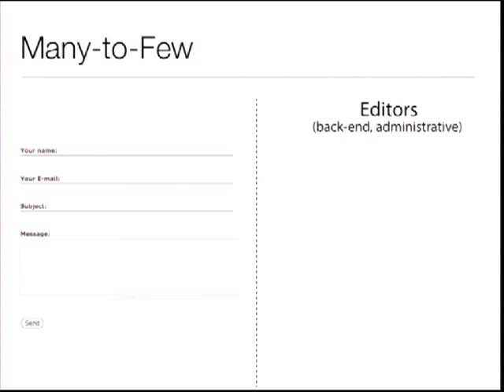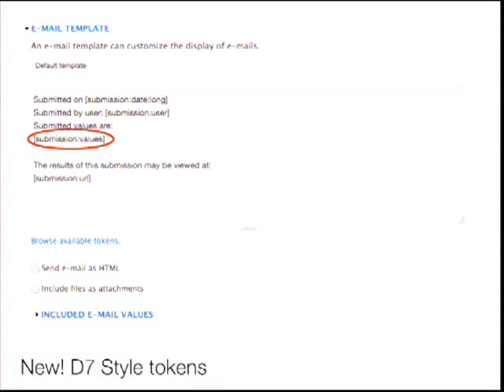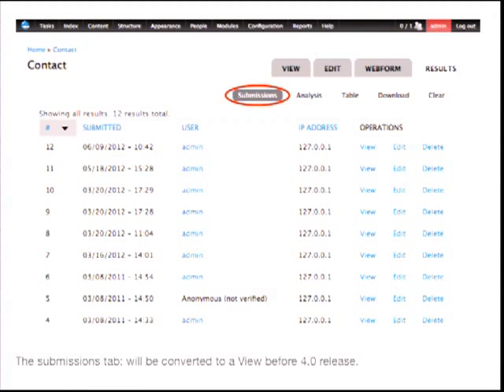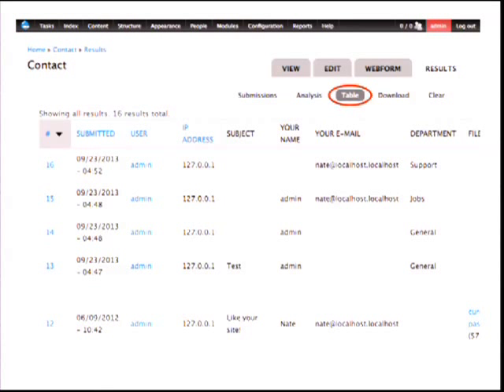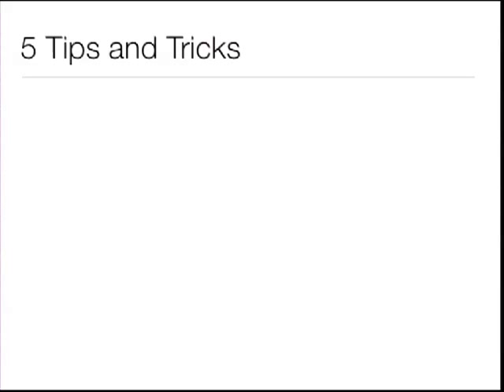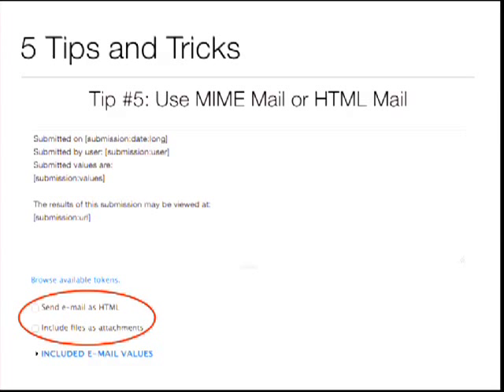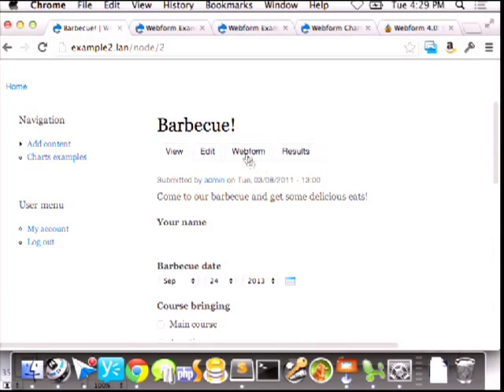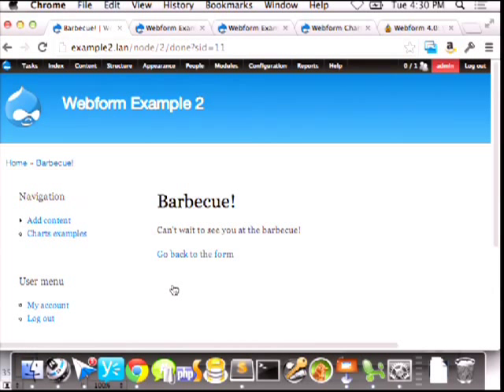DrupalCon Prague 2013: WEBFORM 4.0: SURVEYS IN DRUPAL IMPROVED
The new Webform 4.0 offers features to make survey building and results collection better than ever. If you've been using Webform for a long time or just getting started with Drupal, come see the ways you can get the most out of Webform with the new version.

We'll be covering:

An introduction to the Webform UI.
Techniques for using tokens.
HTML formatting e-mails.
Sending e-mails to users based on selections.
Hiding and showing fields using conditionals.
Creating forms quickly with the Form Builder module.
Exporting your data to other programs.
Visualizing data using charts and graphs.